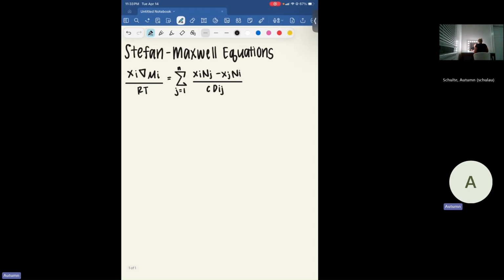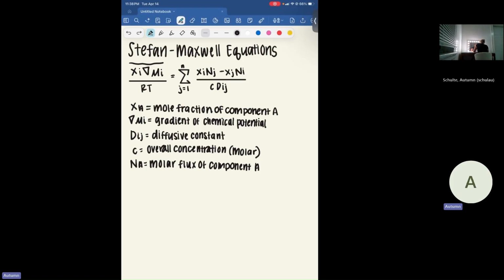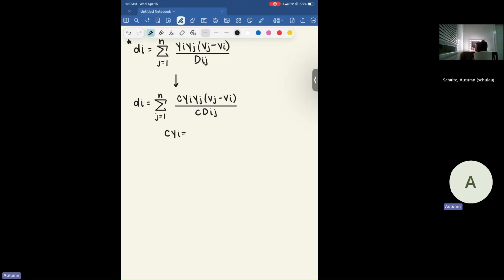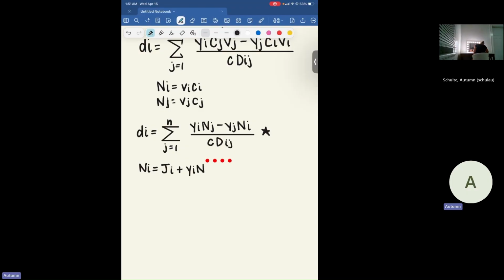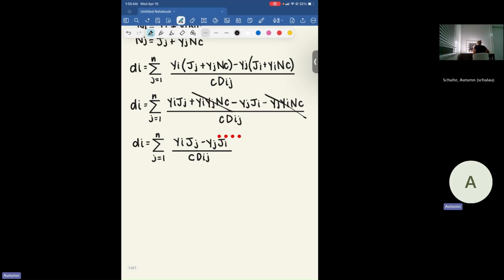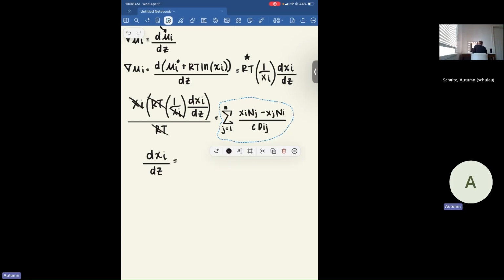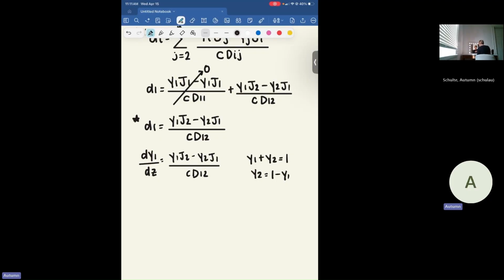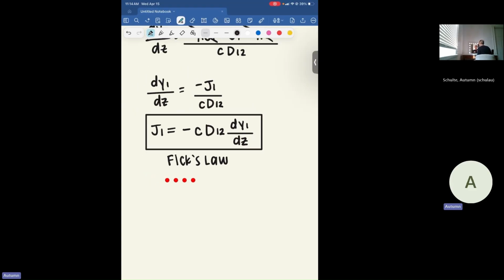Homework 3 Part D